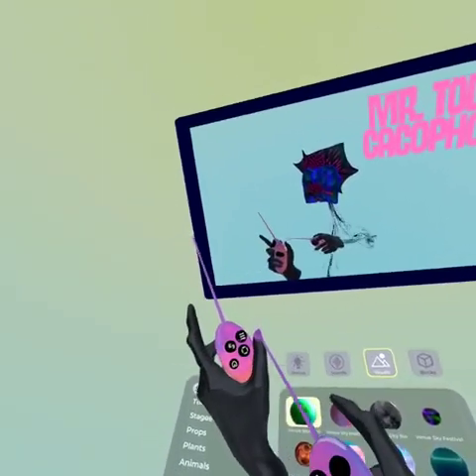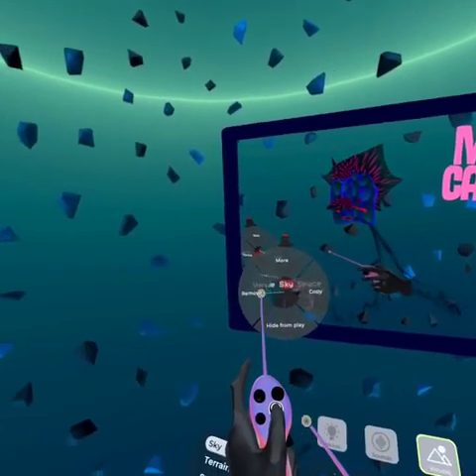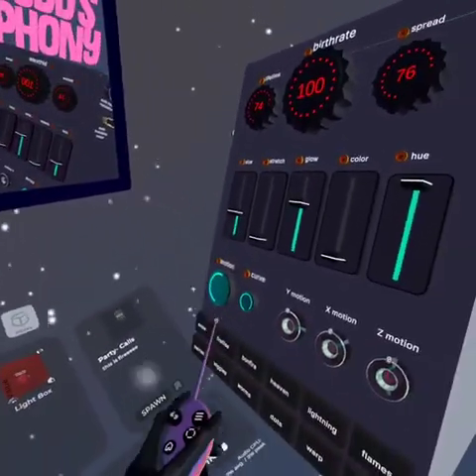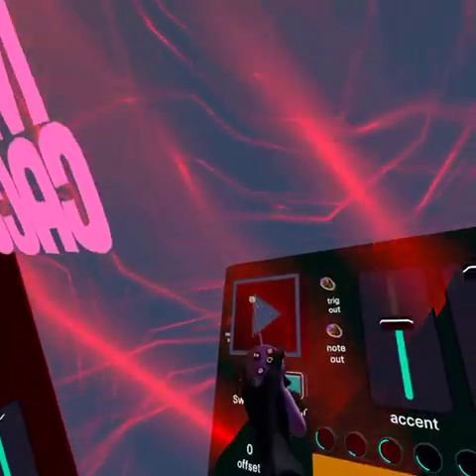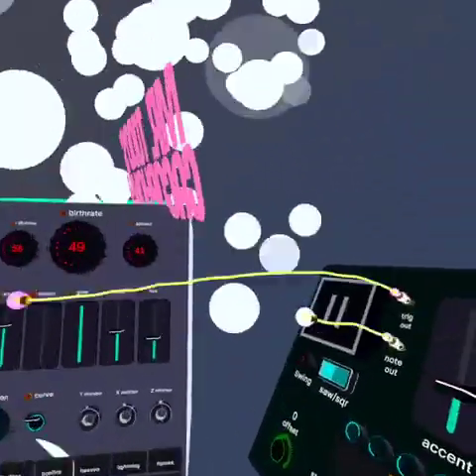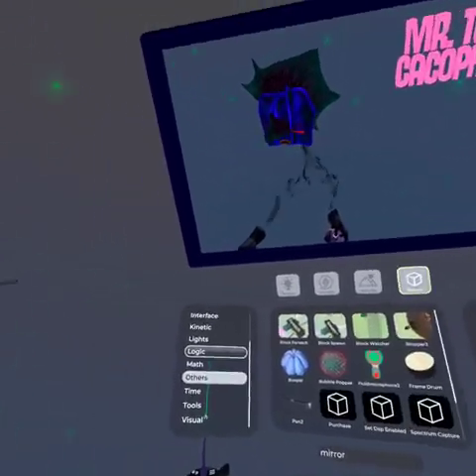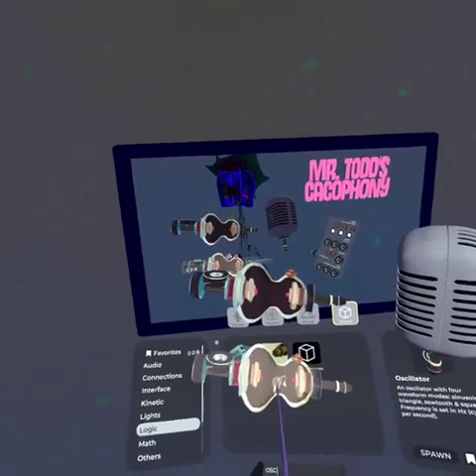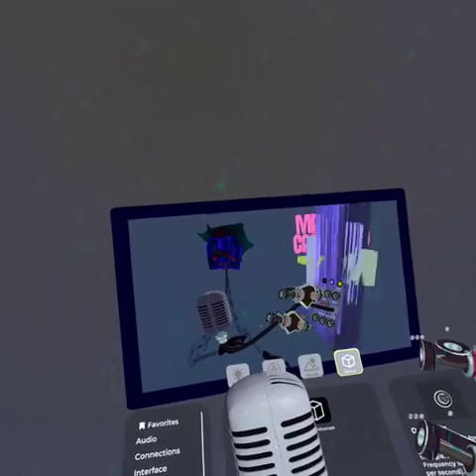USING AND EXPLORING VISUAL BLOCKS: MR. TODD'S CACOPHONY in PATCHWORLD: EP 3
Mr. Todd gets you all worked up about VISUAL stuff in Patchworld, like only he can.